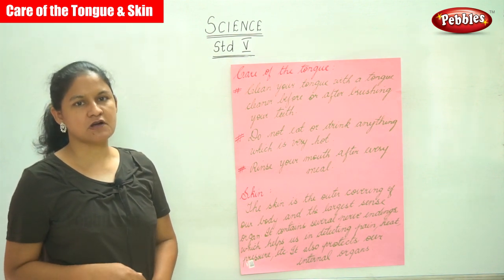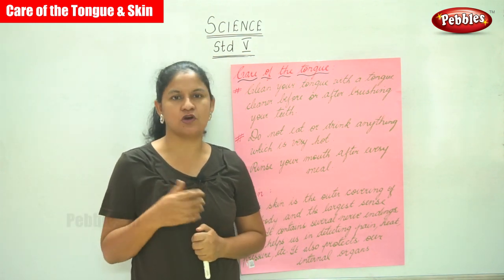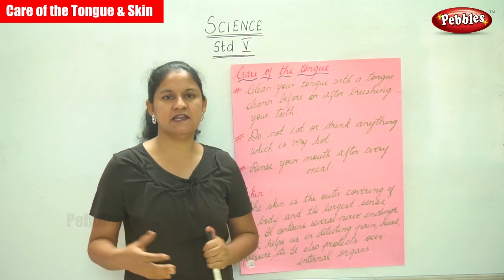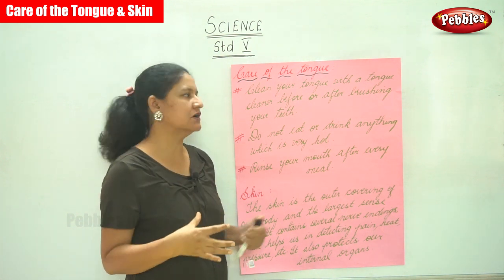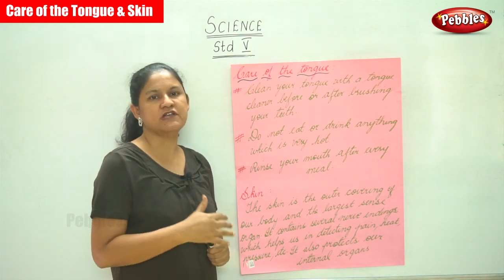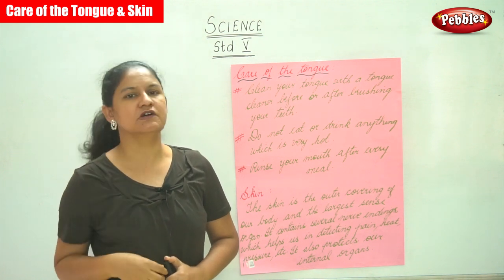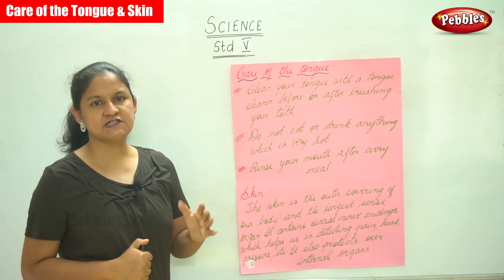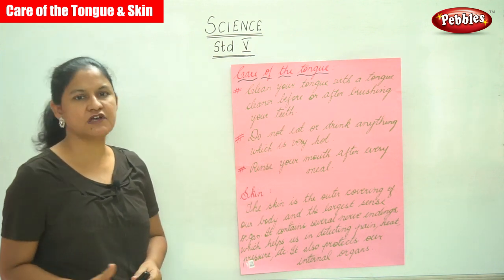5th Std CBSE Science Syllabus | Care of the Tongue & Skin | CBSE Syllabus Part -51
5th Std CBSE Science Syllabus | Care of the Tongue & Skin | CBSE Syllabus Part -51